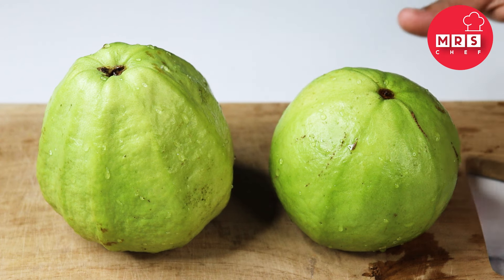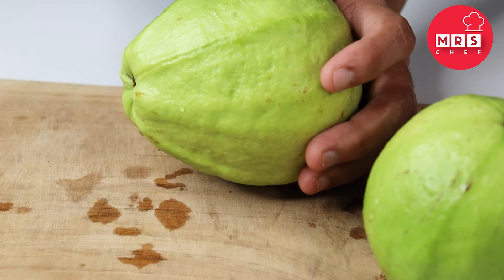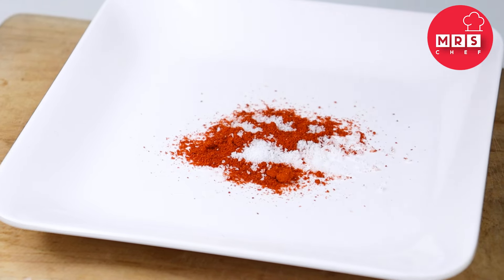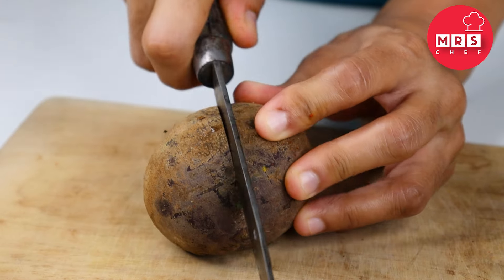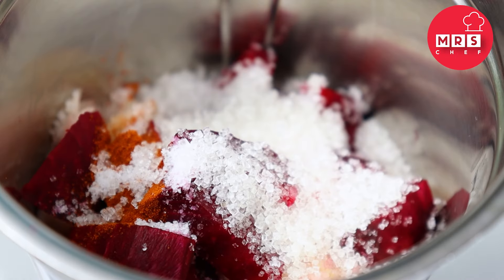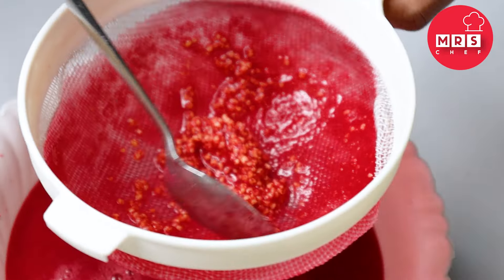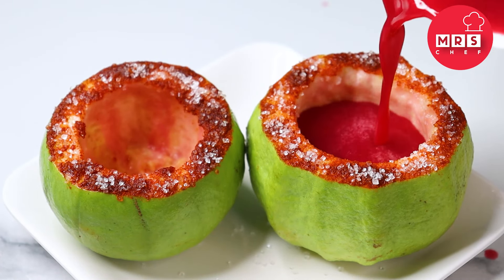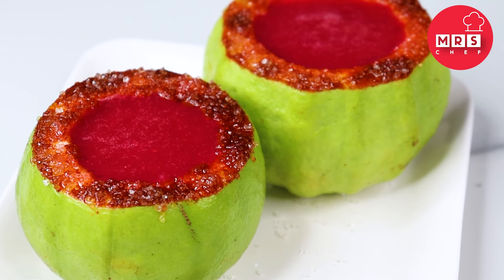ഇത് വെറൈറ്റി അല്ല അതുക്കും മേലെ | Juice recipes Malayalam | Summer Recipes Malayalam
summer recipes in Malayalam
Tasty juice recipes in Malayalam
Drinks recipes In Malayalam
Variety juice recipes Malayalam
Summer Drinks Malayalam